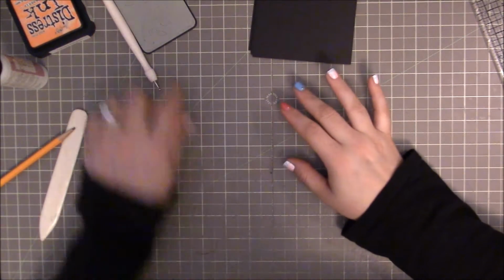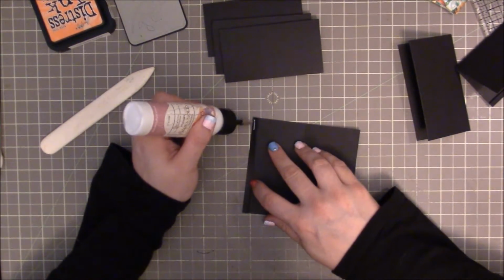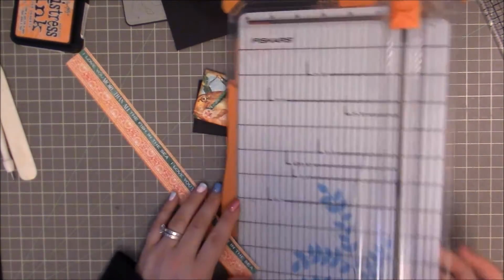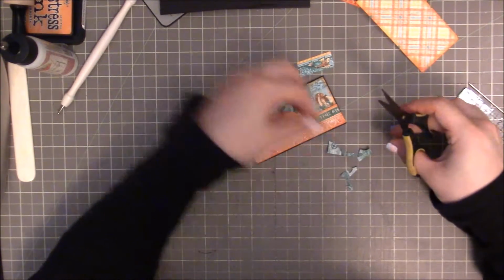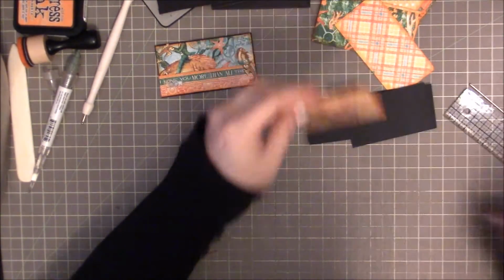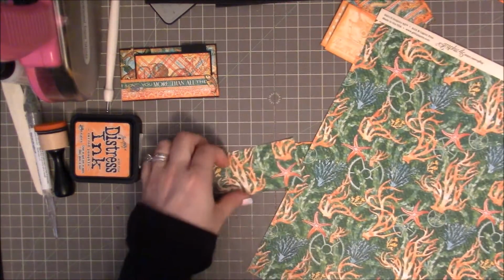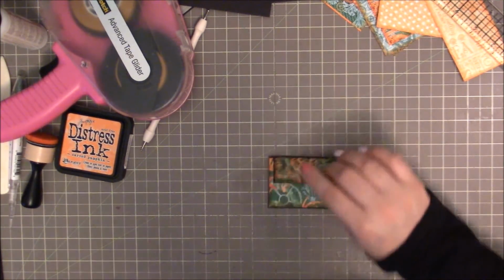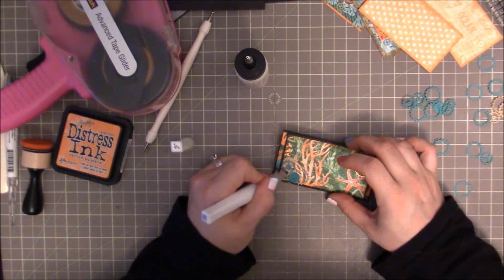LNC - G45 Voyage Under the Sea Mini in a Matchbox#1 - Let's get this party started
Welcome to another Series of Late Night Crafting!!! Hope you enjoy  these process videos where we can in a way craft together. For this series I'm using a page that is based off a toilet paper roll mini album and using Graphic 45's Voyage beneath the Sea!

WARNING only watch if you are really really bored  Even if you are really bored this might prove to be too boring for you . It might be a nice calming video for you to fall asleep to. Please be warned this is unedited and just me crafting. Not a tutorial, meant to impart any wisdom , see a finished project or anything really useful. It was ment as more of a check in or possibly ment to be a sleep aide.

Hugs,
Steph